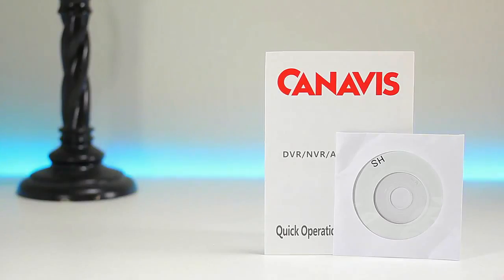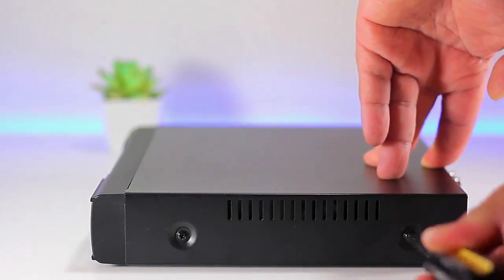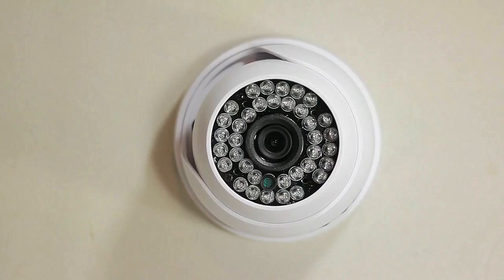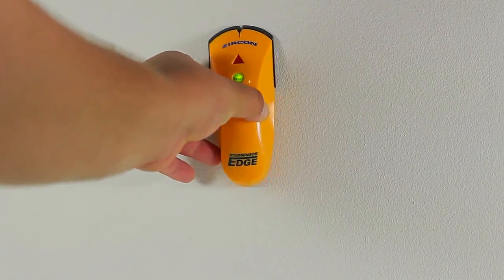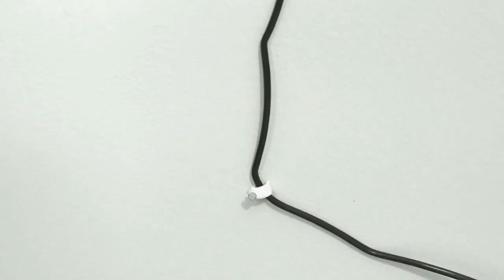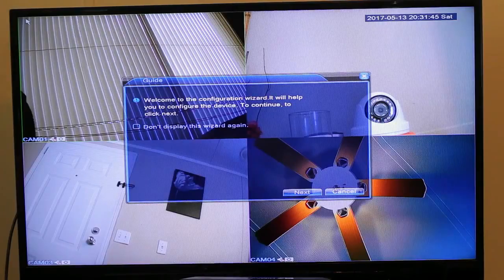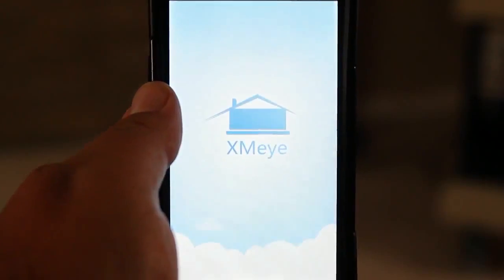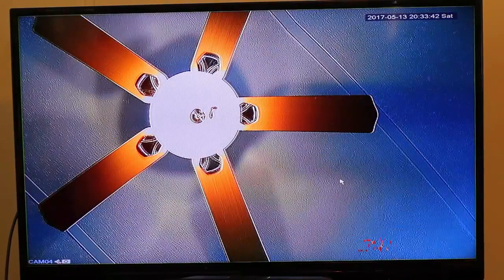How To Install A Wired 4 Camera Surveillance System Canavis YouTube